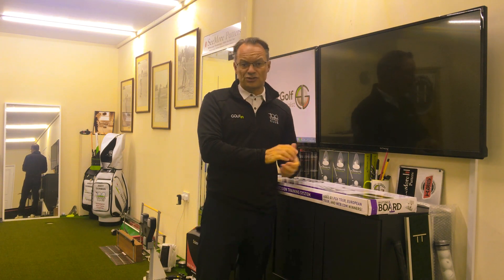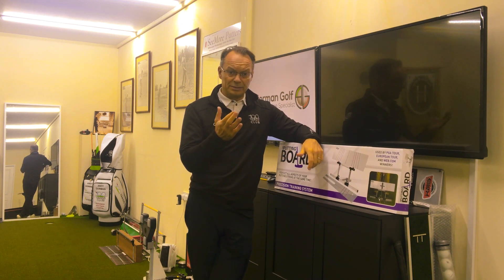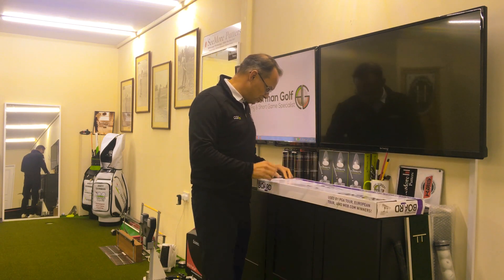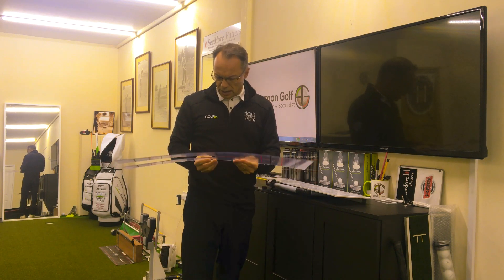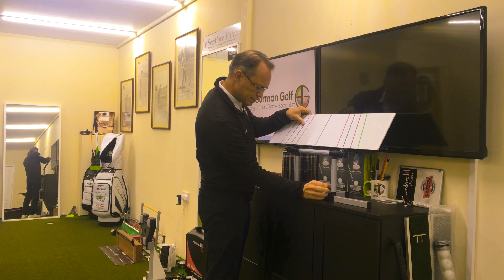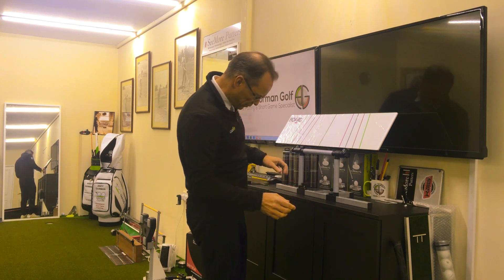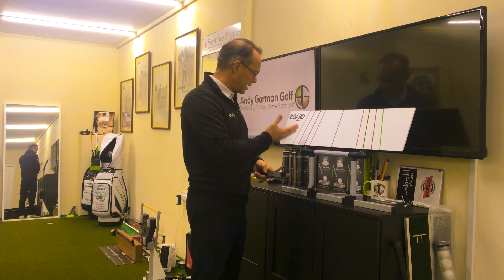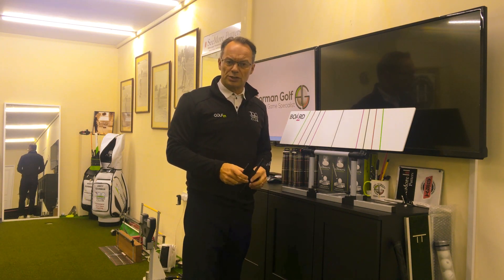The Putting Board Unboxing with Andy Gorman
Andy introduces the putting board- The Putting Board is the most versatile training aid on the market. The ability to adjust the plane angle to fit your set up will allow you to train the proper path, face angle, lie, loft, stroke length, and proper acceleration at the same time.

The Putting Board comes with a shaft clip that helps you maintain face angle during the stroke and a speed board to help you with stroke length on putts of 4, 7, 10 and 13 feet.